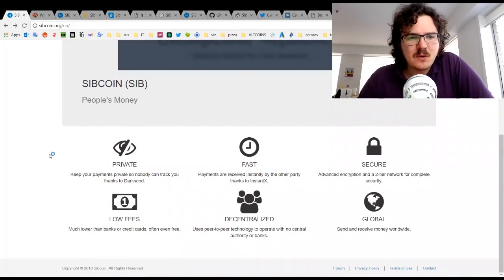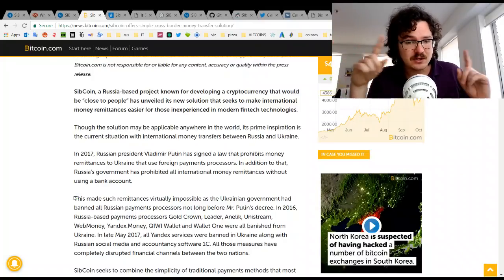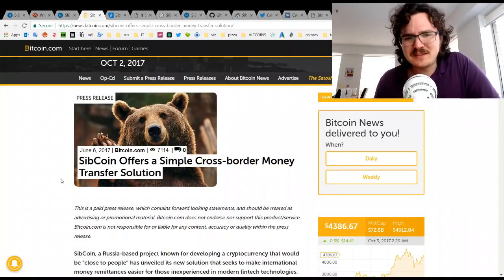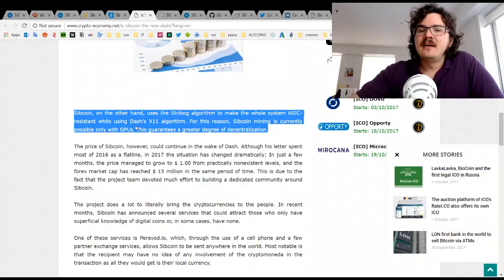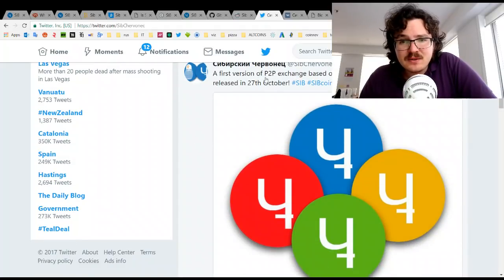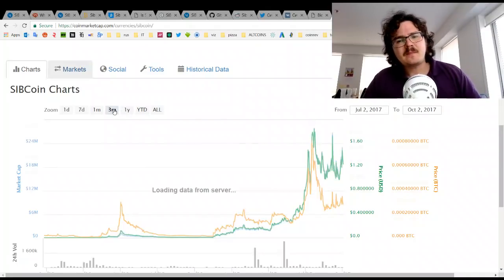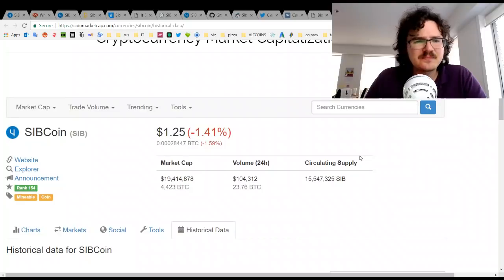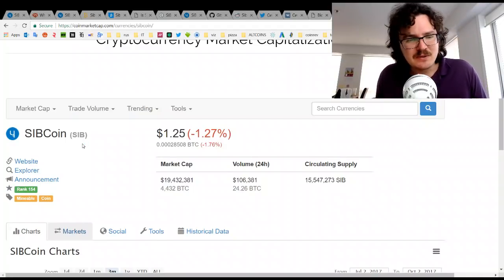SIBCOIN - Siberia's Dash ?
Is Sibcoin Russia's national solution to Dash?

Secure your coins with a hardware wallet!

BTC -- 1PDmGdhHrPnJSxoBDTSSVGrvpXvfWWFDz2
LTC -- LguhPERjTXenBqe5gjaKgJn9CHZmP4AJKw
Dash -- XfKcrjBEYyWypNLgZzPtQvwfWWAG9MaZAr
NEM --  NBRQ2T-I5IYFD-V7RGL4-R3LYIQ-BBO4Z6-ESFGC5-MCLD
NAV - Nbouc8cE38LQTMcnAb7oa7J8rqjKrNcxcY
PIVX - DGpxDCjbj6gPChcAi56qXM24qVrCWHpKu8
Ethereum -- 0x18BC5a79872115d9b774233A2011b10Ab302Ad24
ANY ERC-20 Tokens (I.E. PAY or OMG) 0x468cB54a3821d8b0129C42Ea6ADf12748d97fD98